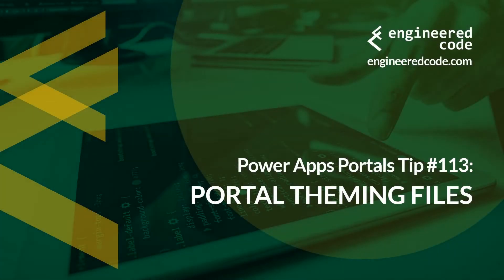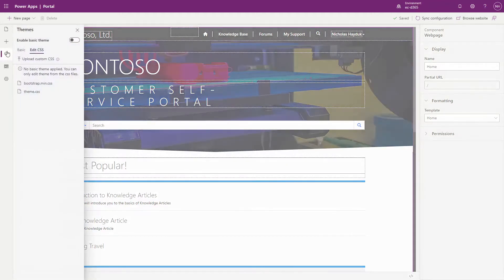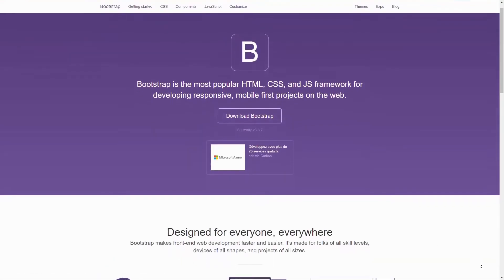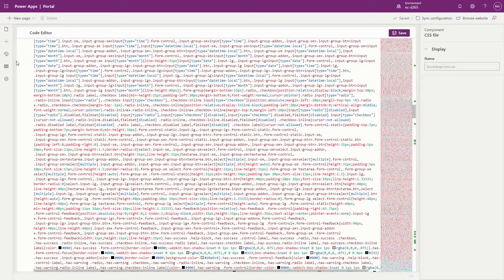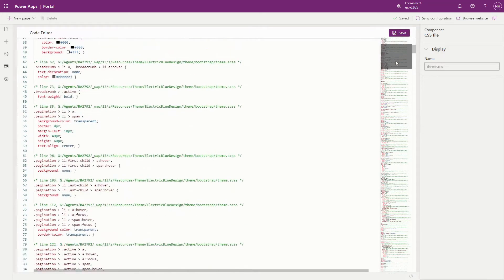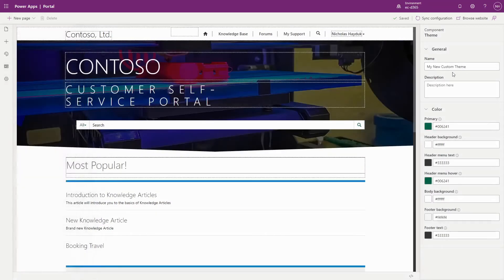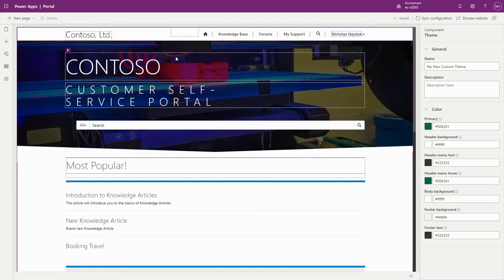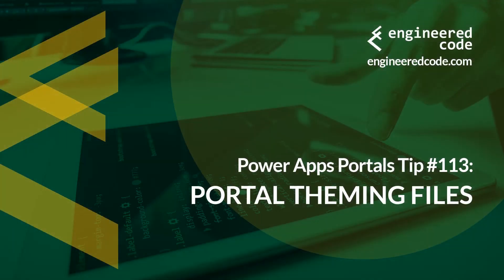Power Apps Portals Tip #113 - Portal Theming Files - Engineered Code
In this tip, I explain the CSS files included by default with Power Apps Portals.